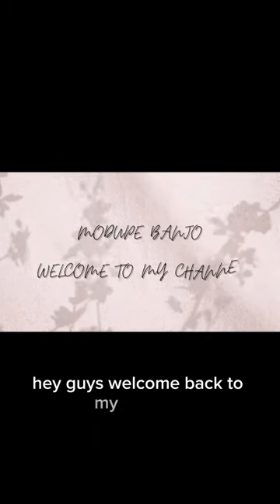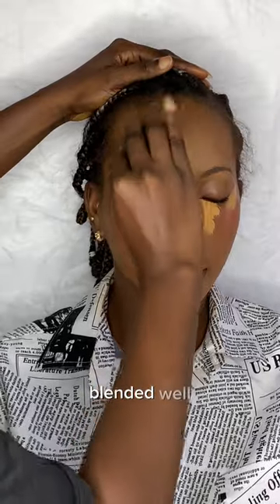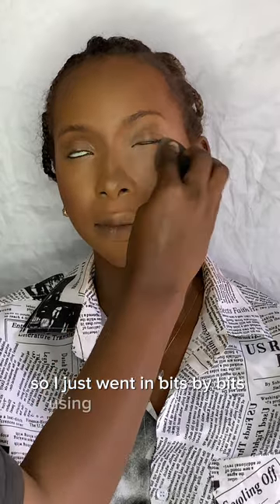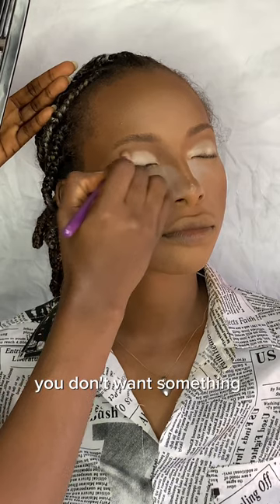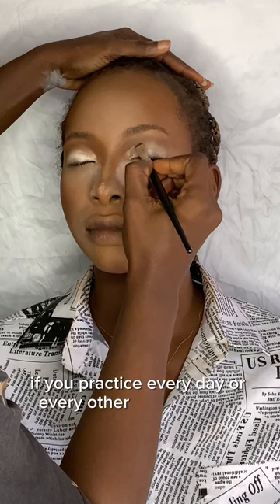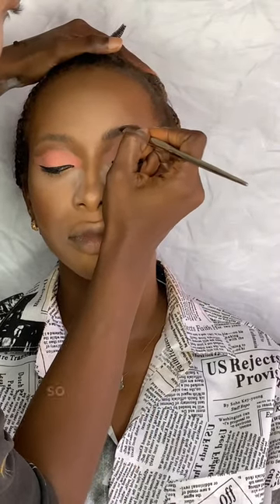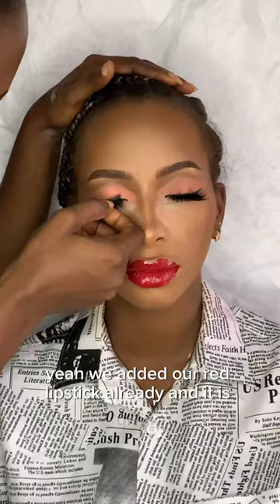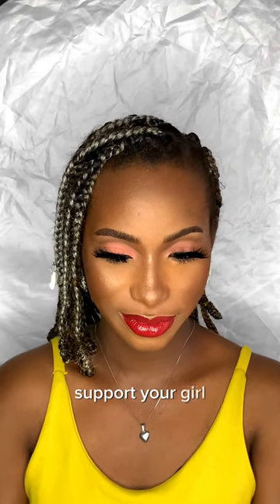How To Create A Soft Pink Cut crease Eyeshadow.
Hey guys, thank you so much on your love on my previous video. I’m so grateful guys and please your love/support is not taken for granted.